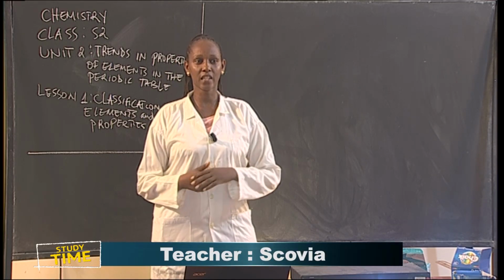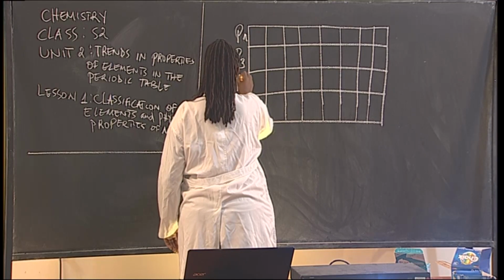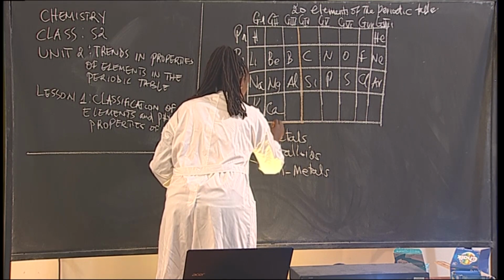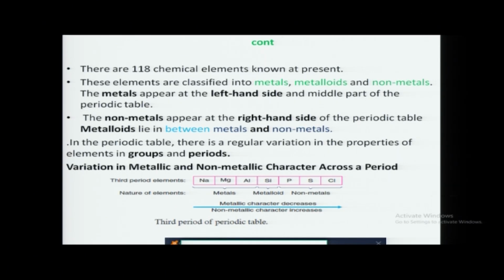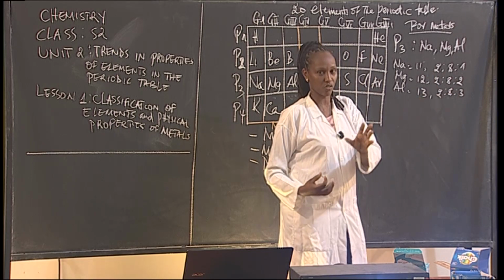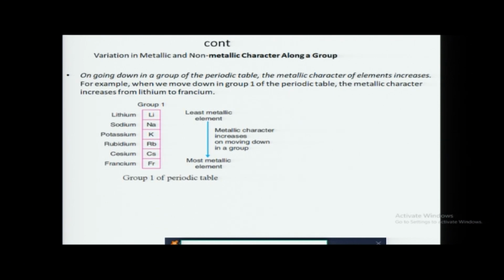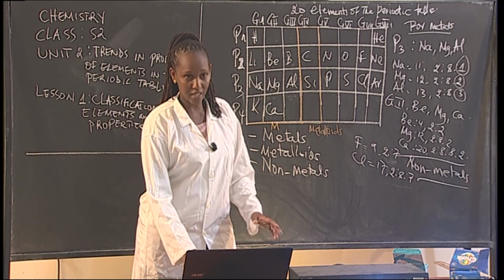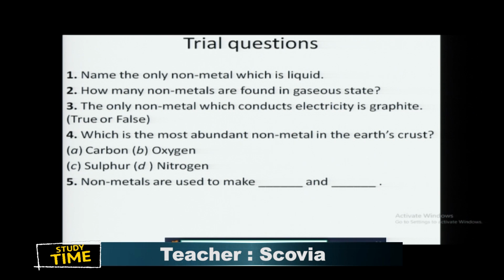subject Chemistry class s2 unit 2 trends in properties of element in the periodic table